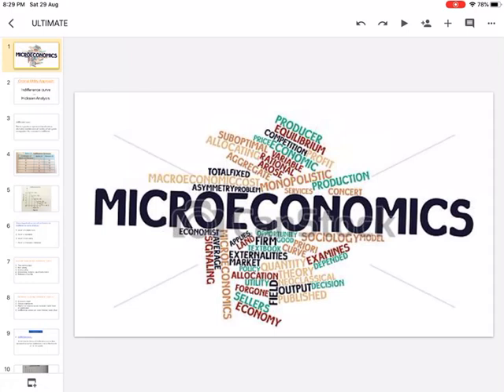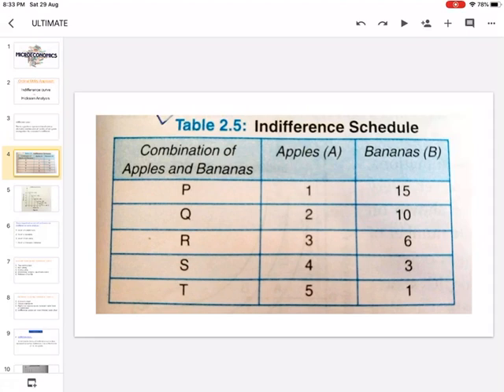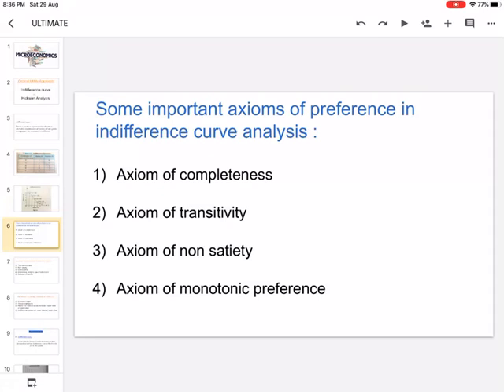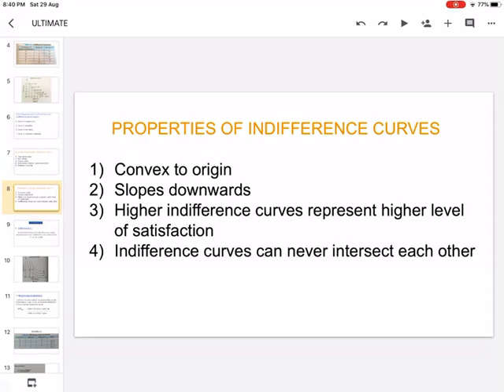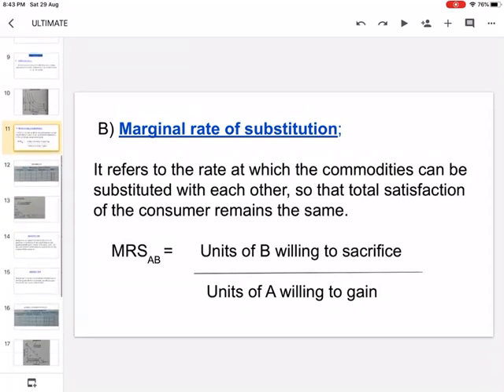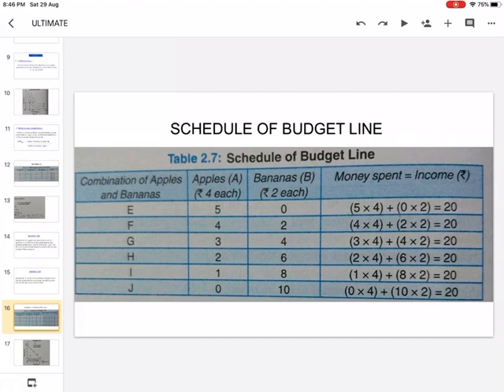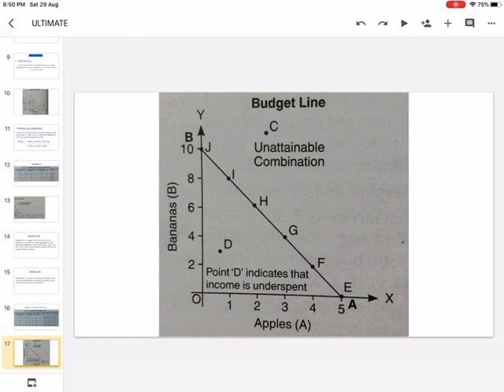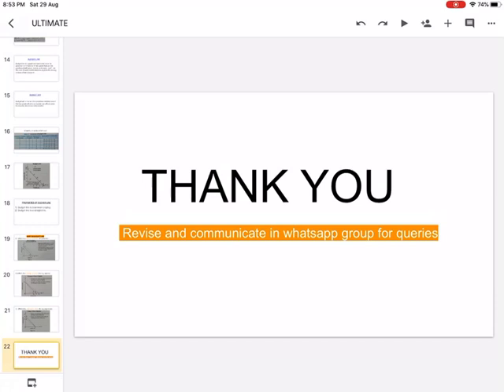Unit 2 (1) Dr. Jonali Bordoloi